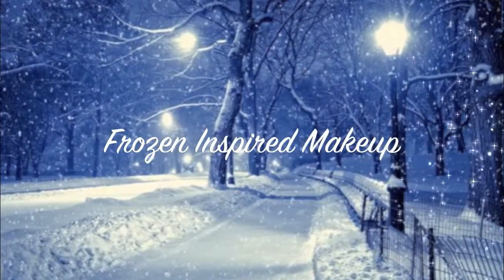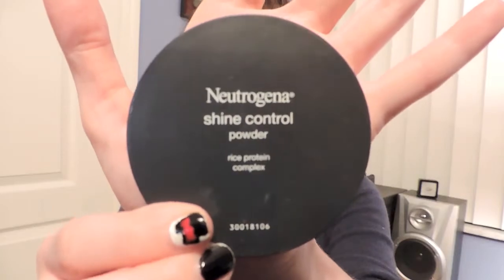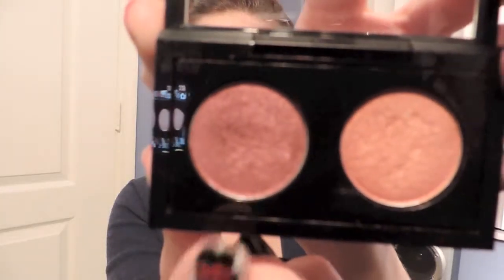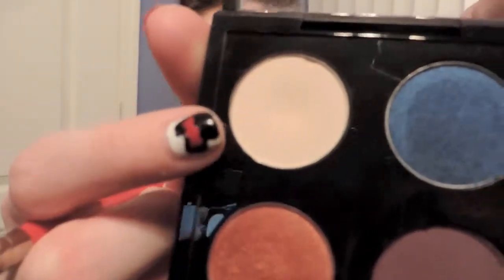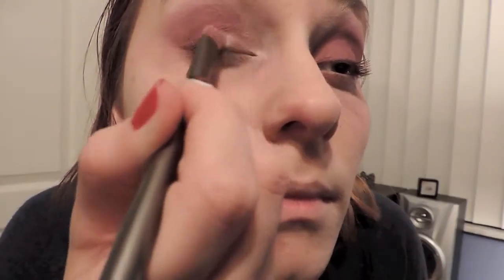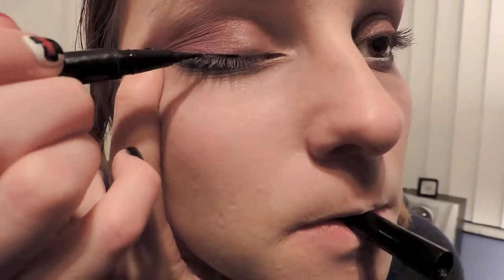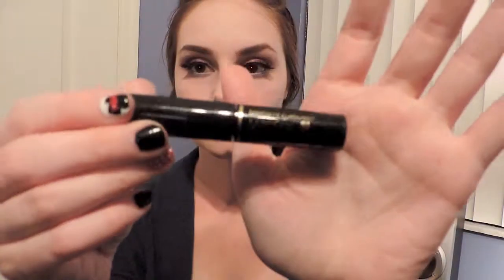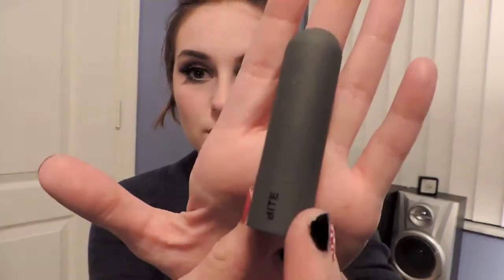Frozen Inspired Makeup Look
I just love Disney's Frozen movie. Since I am still doing the Disney Princess eye makeup series, what better then to add Frozen to the list. This look is mostly Elsa inspired with hints of Frozen thrown in the mix. Hope you enjoy!

What I used:
- Lorac Behind the Scenes eyelid primer
- MAC Cranberry
- MAC Fig 1
- MAC Blanc Type
- Wet n Wild Floral Values
- Coastal Scents Revealed Palette
- Wet n Wild I'm His Breezy
- Jordana Made to Last Eyeshadow Pencil in Eternal White
- Stila Stay All Day Liquid Eyeliner Pen
- J. Cats Eyelashes
- Victoria Jackson Eyebrow Pencil
- Lancome Hypnose Drama mascara
- Milani Bella Rosa Baked blush
- MAC Plumful
- Bite Beauty Fig